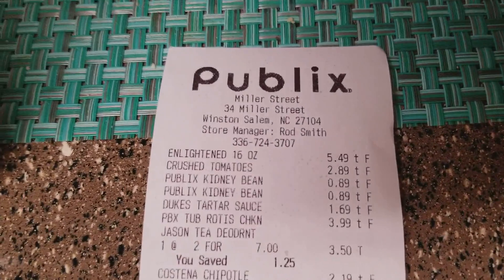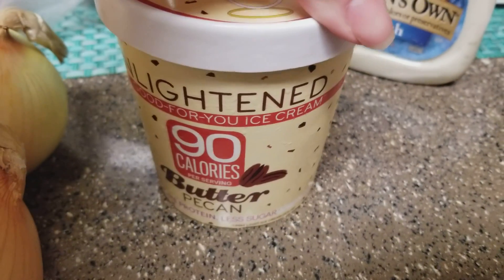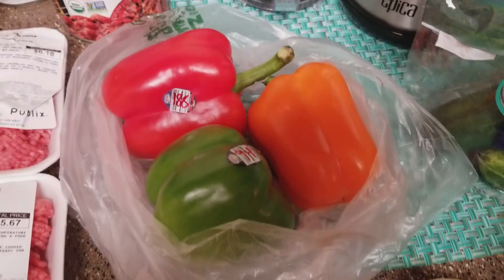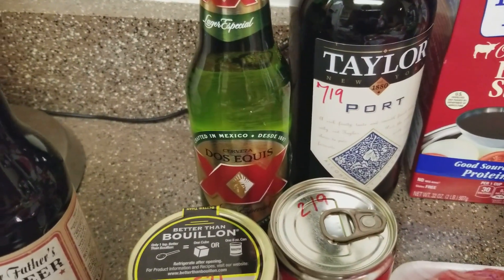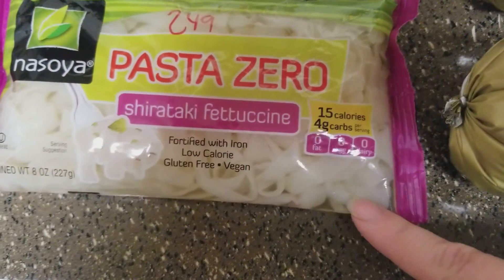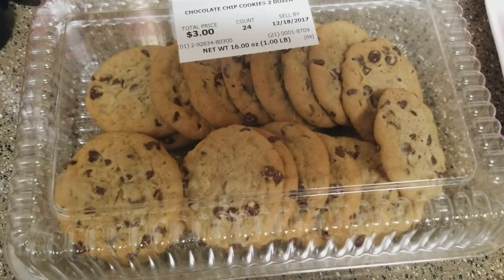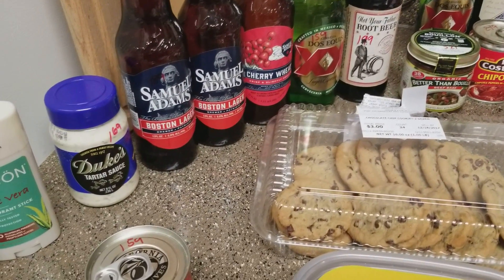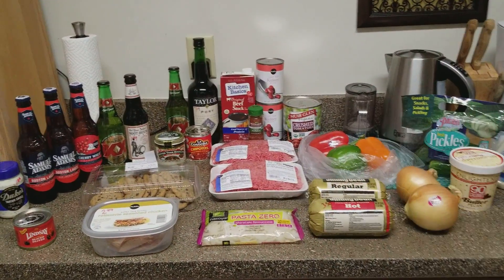Publix Grocery Haul 12/15/2017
Not keto with this haul! However, the chili we made was the best either of us have EVER had in our lives!! I think if we cut one of the cans of beans, we could have this regularly and it would still be amazing! Here is the recipe

We get our shaving razors through Dollar Shave Club. Join through our link at no extra cost to you and we'll get a $5 reward

We love essential oils so much I became a Young Living distributor to save money on them.

We love Amazon Prime! Join through our link at no extra cost to you and we'll get a reward

Let's exchange letters!
Danielle- Happy Budgeter

I'm not a professional, I just like this stuff.